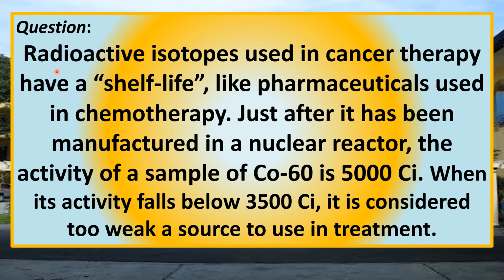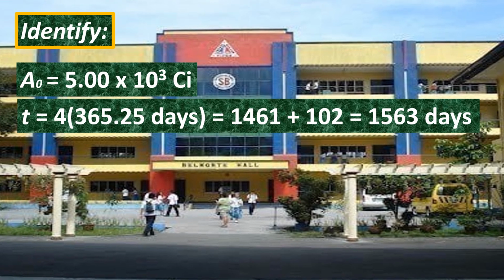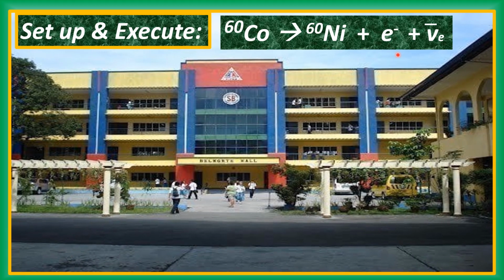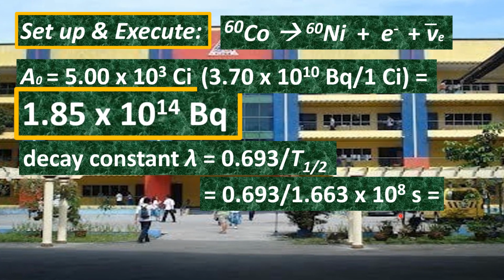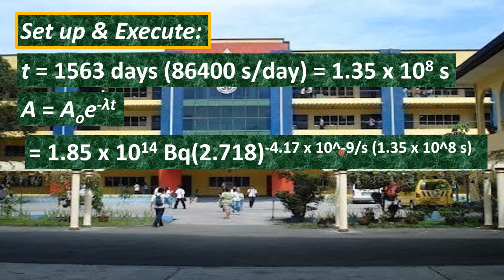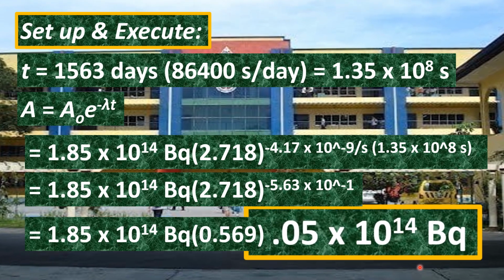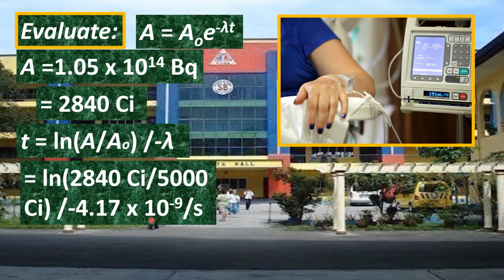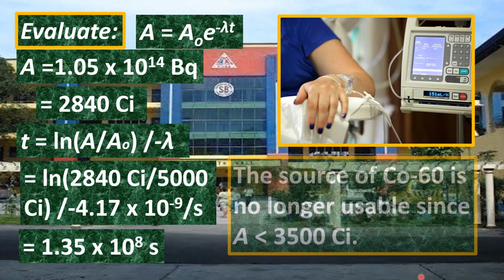Radioactivity (Solved Half-life Problem)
This is a revised excerpt of a past upload on Radioactivity specifically focused on determining the final activity of a radioisotope Co-60 to assess the useability of its source given the "shelf-life" and the elapsed time from its date of manufacture to the time it is to be used as a cancer treatment. We apply concepts like half-life  decay constant lambda, initial activity Ao and the time interval t during which the nuclear activity of the radioisotope happens.